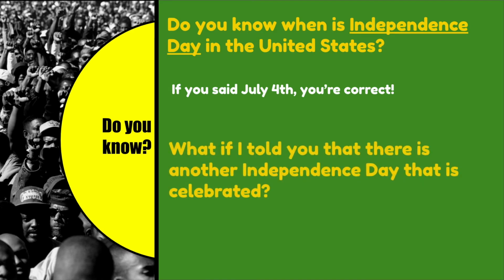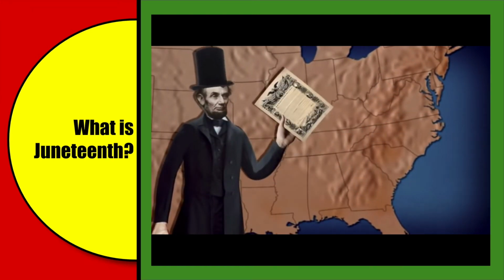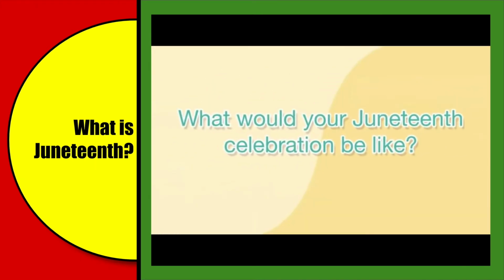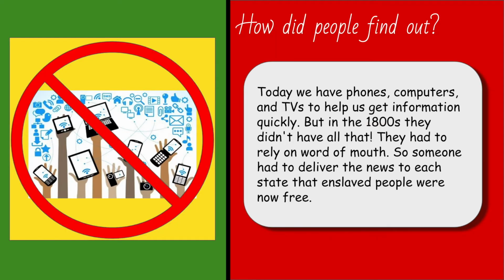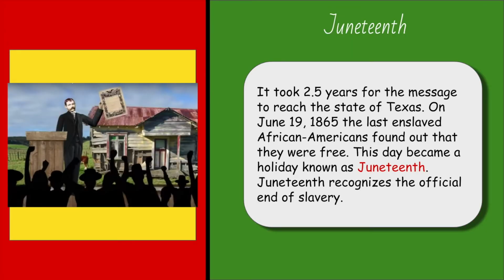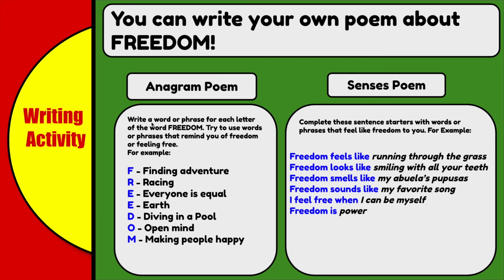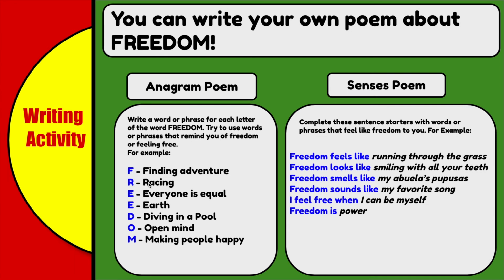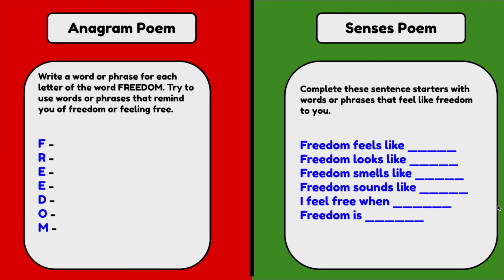What is Juneteenth?